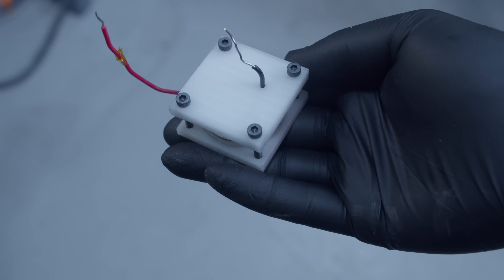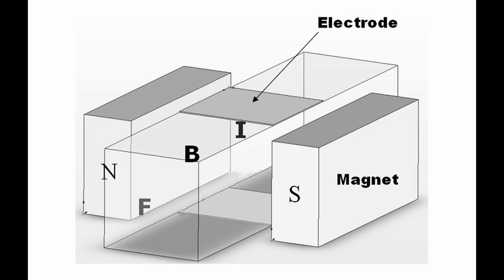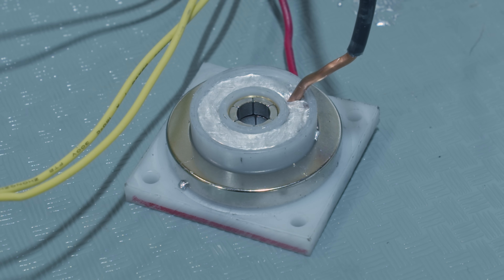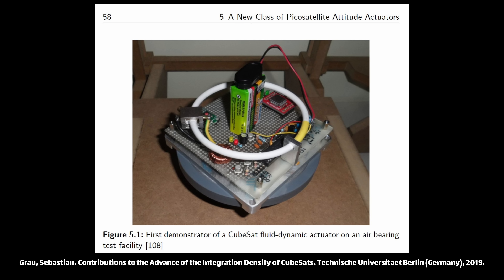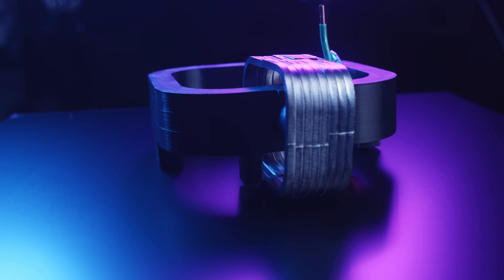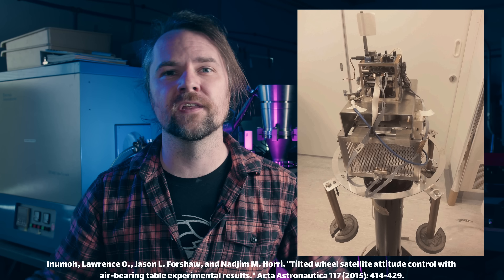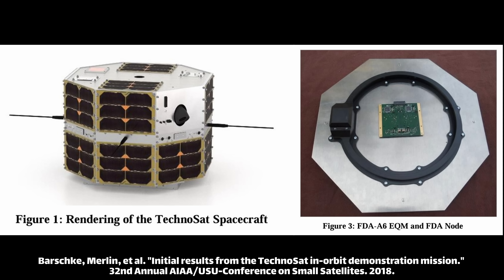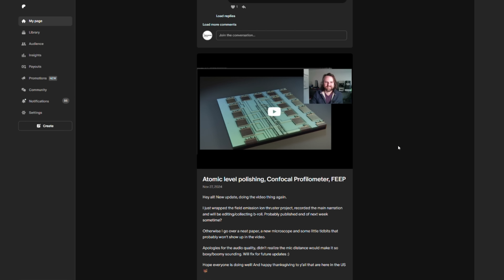A motor with no moving parts (sorta)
Can we make a reaction wheel using liquid metal and the Magnetohydrodynamic effect?

=== References ===
- Polzin, Kurt A. Liquid-metal pump technologies for nuclear surface power. No. NASA/TM-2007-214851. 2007.
- Grau, S., Kapitola, S., Weiss, S., & Noack, D. (2021). Control of an over-actuated spacecraft using a combination of a fluid actuator and reaction wheels. Acta Astronautica, 178, 870–880. doi:10.1016/j.actaastro.2020.10.018
- Grau, Sebastian. Contributions to the Advance of the Integration Density of CubeSats. Technische Universitaet Berlin (Germany), 2019.
- Noack, Daniel, and Klaus Brieß. "Laboratory investigation of a fluid-dynamic actuator designed for CubeSats." Acta Astronautica 96 (2014): 78-82.
- Barschke, Merlin, et al. "Initial results from the TechnoSat in-orbit demonstration mission." 32nd Annual AIAA/USU-Conference on Small Satellites. 2018.
- Grau, S., D. Noack, and K. Brieß. "Rapid prototyping of a combined channel/pump structure for liquid metal actuators used as angular momentum storage device for picosatellites." Proceedings of the 66th International Astronautical Congress (IAC). 2015.
- Grau, S., L. Kobow, and F. Fürstenau. "Investigation of Redundancy Strategies in Fluid-Dynamic Attitude Control." Proceedings of the 68th International Astronautical Congress (IAC), Adelaide, Australia. 2018.
- Martens, Bas. "A fluid loop actuator for active spacecraft attitude control-A Parametric Sizing Model and the Design, Verification, Validation and Test with a Prototype on an Air Bearing." (2019).
- Gu, Youlin, et al. "Design and analysis of MHD-based momentum ring for satellite attitude adjustment." 4th International Symposium on Power Electronics and Control Engineering (ISPECE 2021). Vol. 12080. SPIE, 2021.